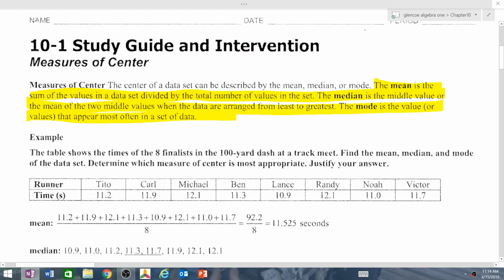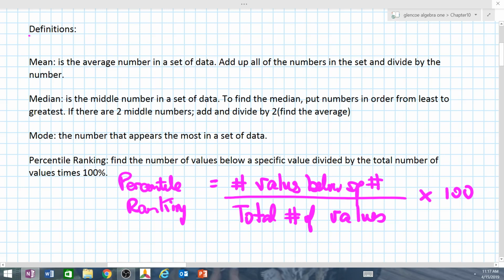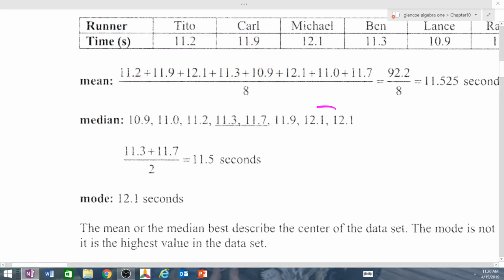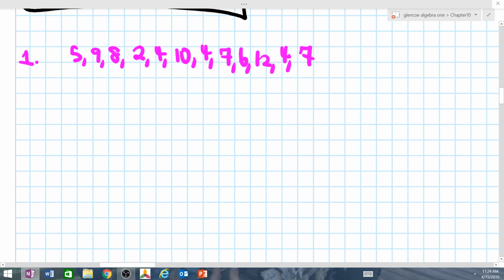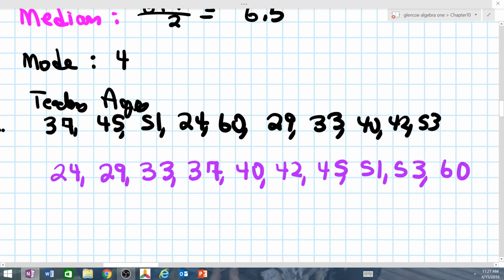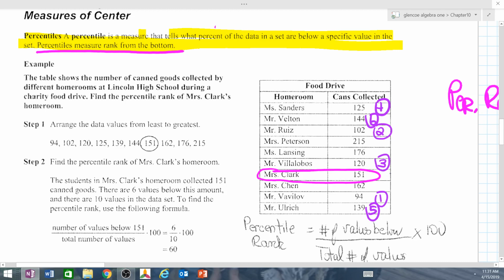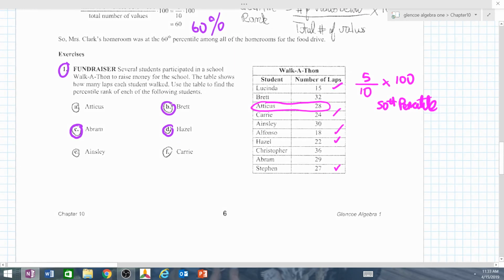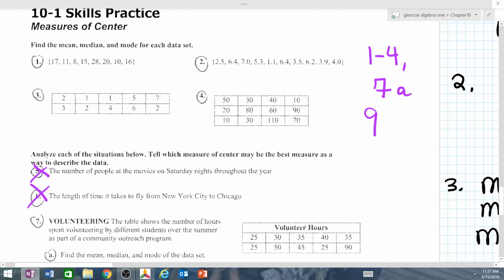10 1Measures of Center